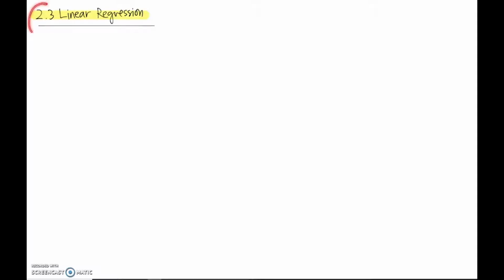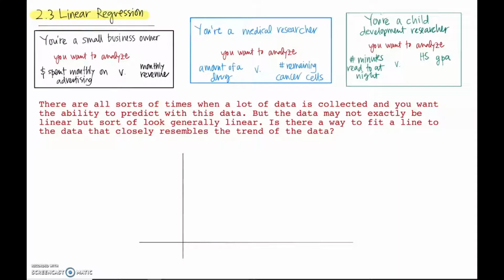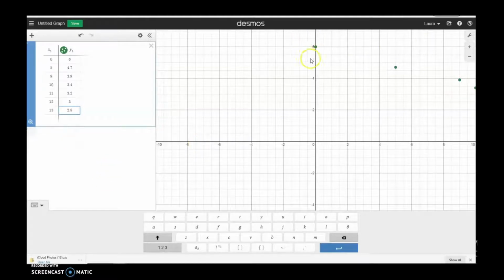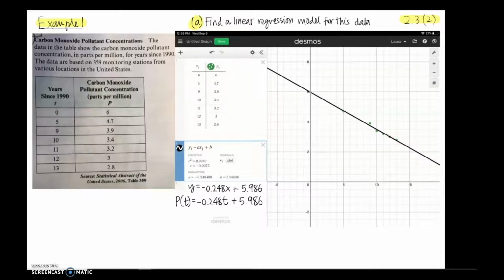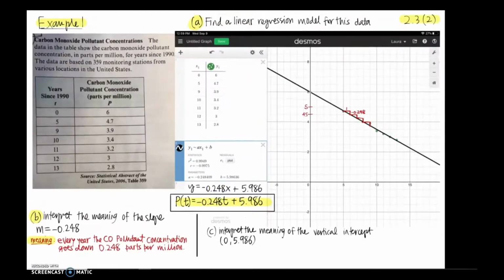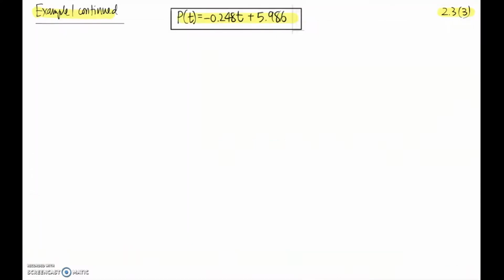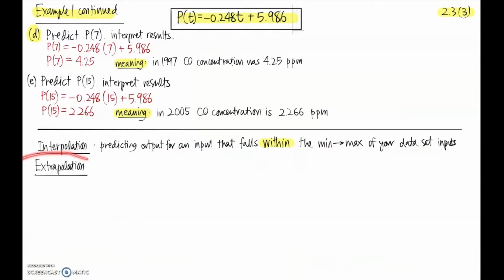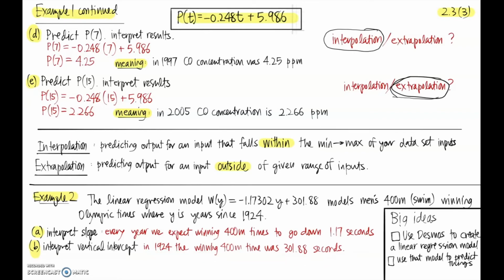College Algebra Lecture 2.3: Linear Regression